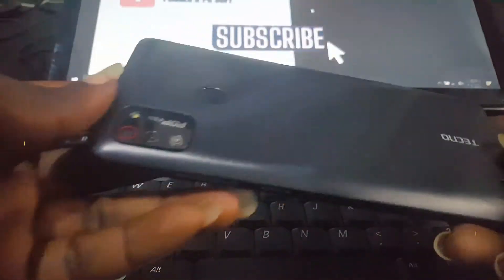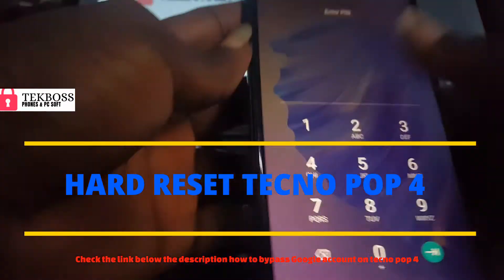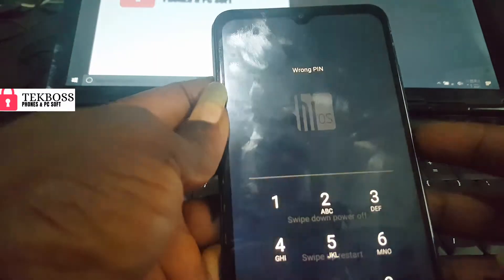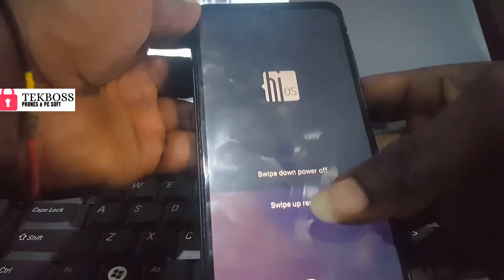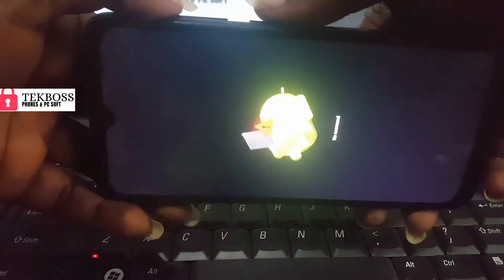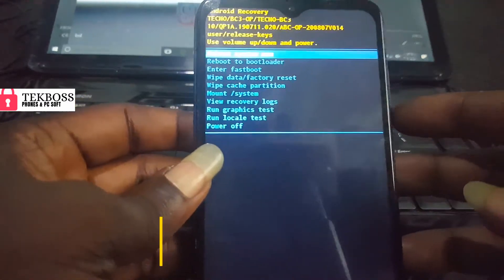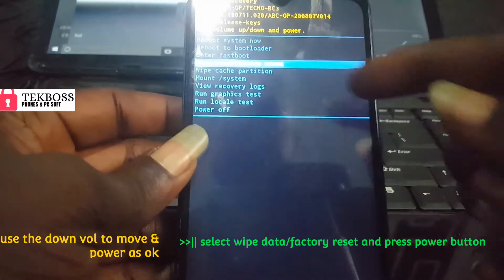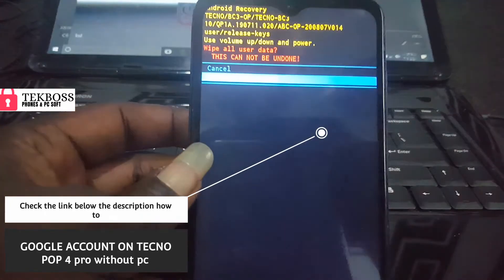Tecno Pop 4 Hard Reset { How To factory reset tecno BC3 } Tecno bc3 Factory Format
TECNO POP 4 (BC3) HARD RESET WHEN YOU FORGET YOUR PASSWORD PIN PATTERN LOCK
PLEASE READ THE GUIDELINES IT HELP YOU MAKE IT VERY EASY